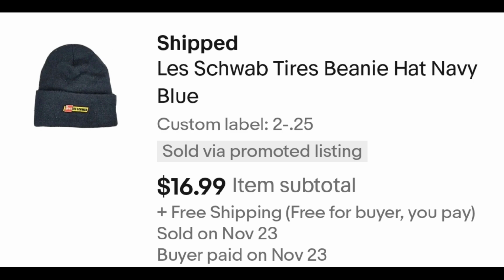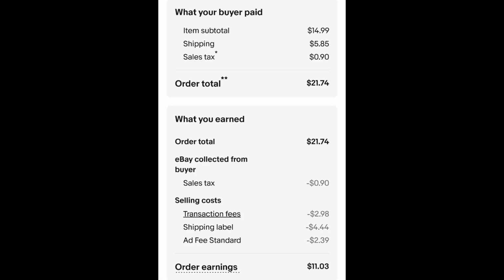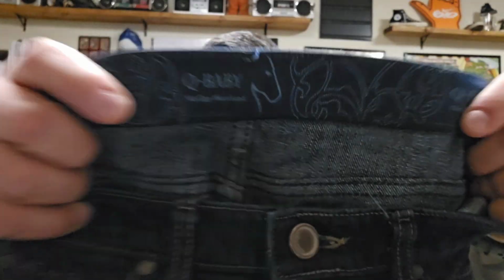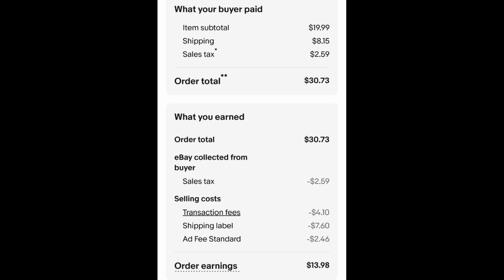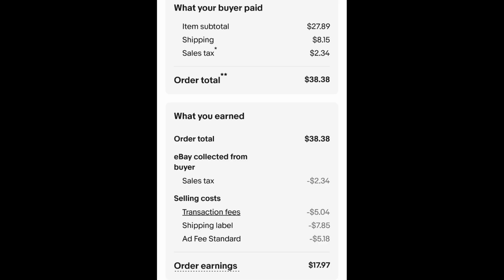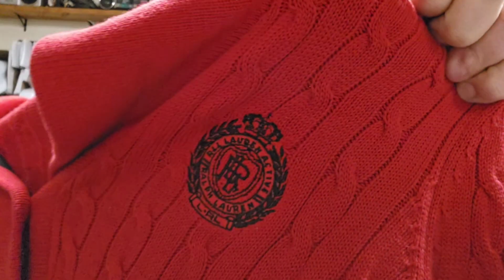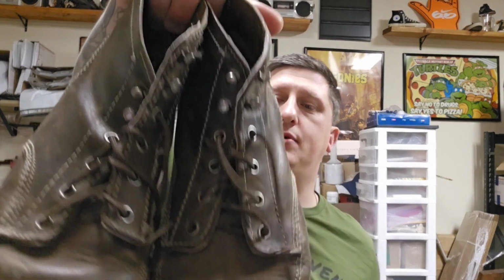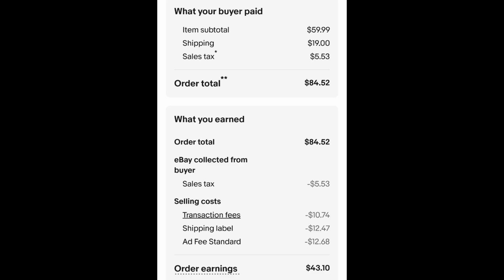Make an EASY $5,000 Selling on eBay.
With very minimal effort, you can make at least an extra 5K a year.

God Bless!!